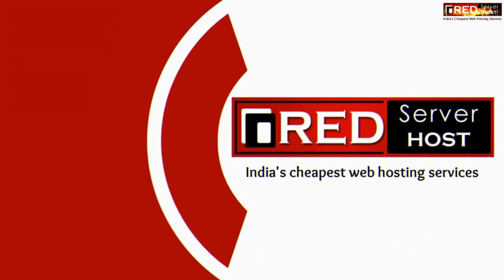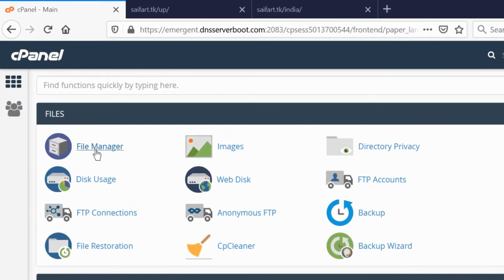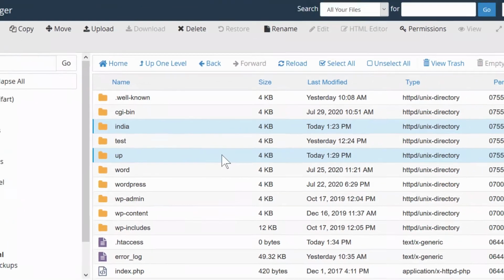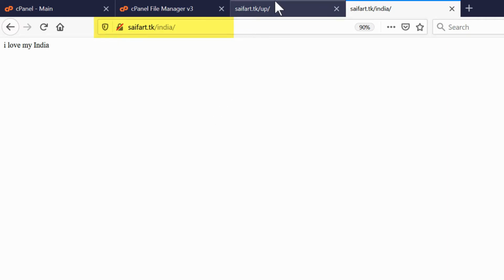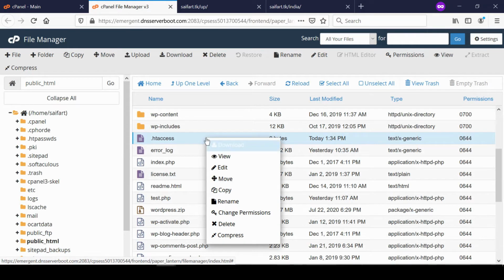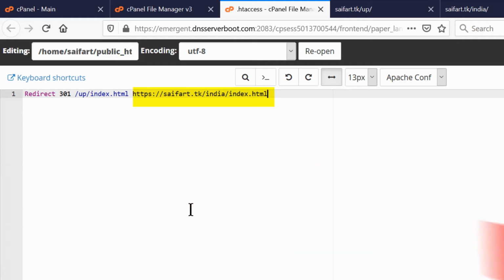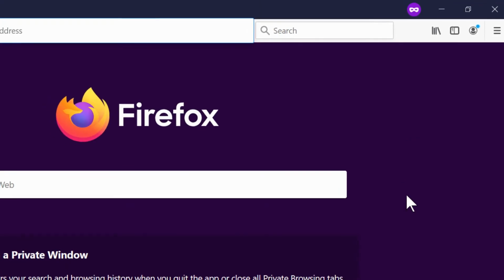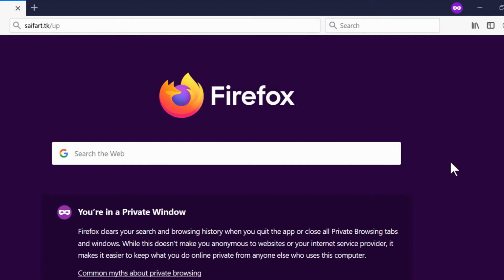[🔴LIVE] How to redirect one html/php to another html/php file?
Today in this video we will show you how to redirect one html/php file to another html/php file. Here we are redirecting a folder inside public_html which is /up/index.html towards a folder at the same location which is /india/index.html. So in order to do this we need to add a small htaccess rule given below

Follow the steps to redirect one html/php to another html/php file via htaccess:

Step::1 Login to your cPanel interface
Step::2 Click on File Manager section
Step::3 Go inside public_html and find .htaccess file..If not present simply create one.
Step::4 Right click over the .htaccess file and choose the edit option
Make sure you replace the source keyword from your original source and destination with your actual destination folder/file like the way described in the above para.
Watch the video carefully so that you don't miss any step.